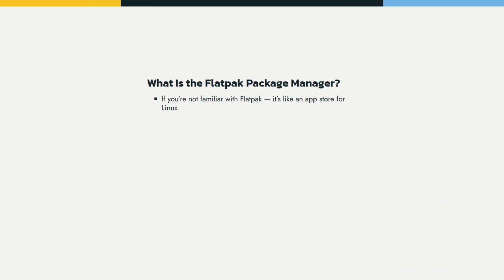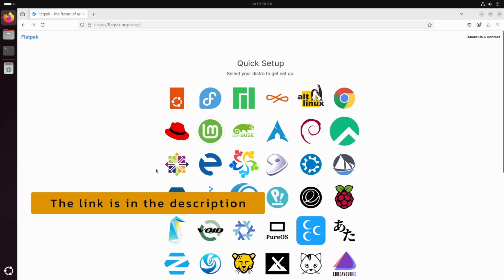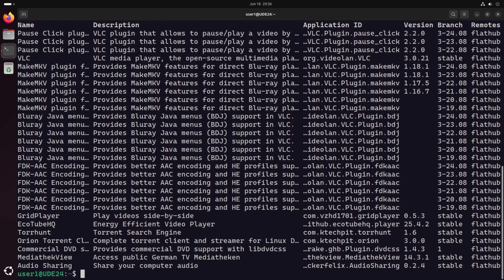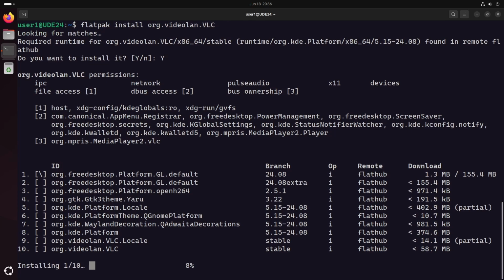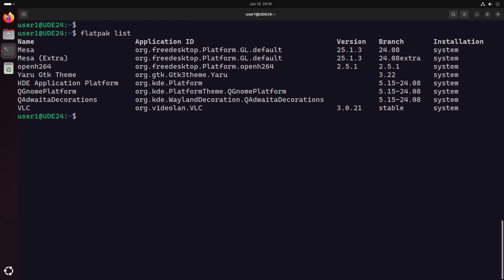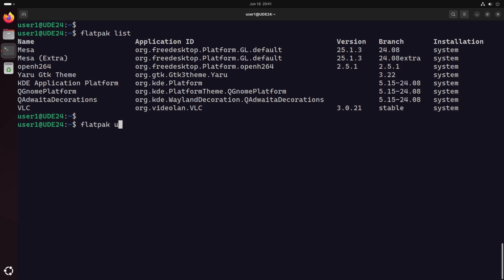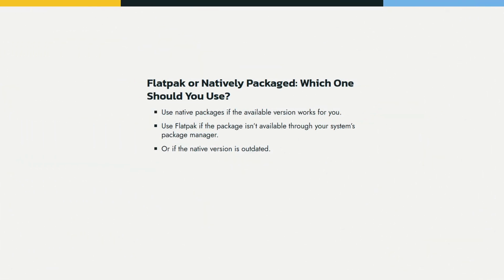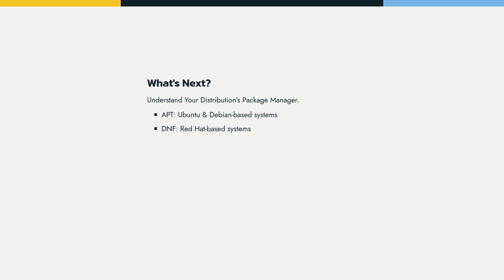Flatpak Tutorial: Install, Update, Uninstall Apps on Linux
Learn how to install, update, and uninstall apps on Linux using the Flatpak package manager.

In this video, I’ll show you the essential Flatpak commands, how to search for apps, install them, update specific applications, and clean up unused runtimes.

We’ll also look at the differences between Flatpak and native package managers like APT and DNF — and when you should use one over the other.

Covered in this video:
- What is Flatpak?
- How to search for Flatpak apps
- Installing apps using Flatpak
- Updating apps and runtimes
- Removing apps and cleaning up
- Flatpak vs Native packages (APT/DNF)

*Timestamps*
00:00 - Intro
00:17 - What is Flatpak?
00:37 - How to Install Flatpak on Linux
00:57 - Find and Install Flatpak Apps
02:34 - Update Apps and Runtimes
02:55 - Uninstall Flatpak Apps
03:30 - Get Help
03:40 - Flatpak vs Native Packages (APT/DNF)
04:00 - Outro